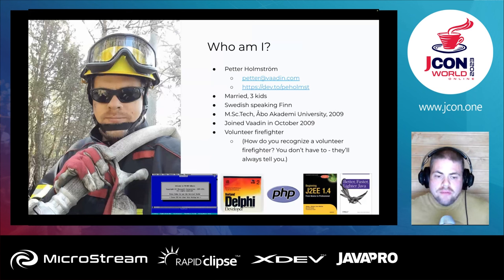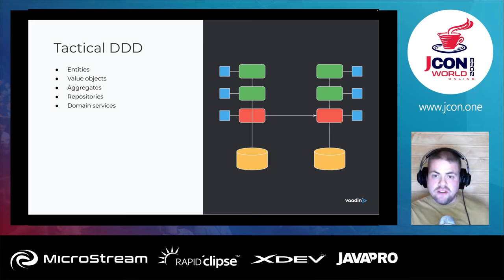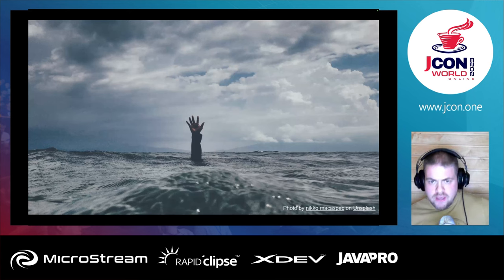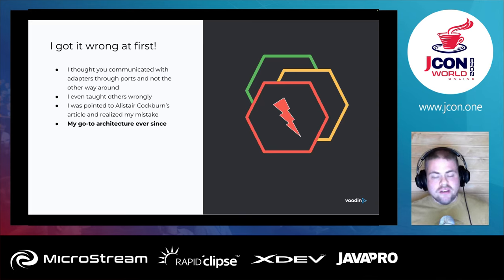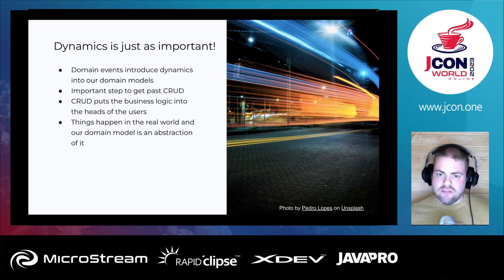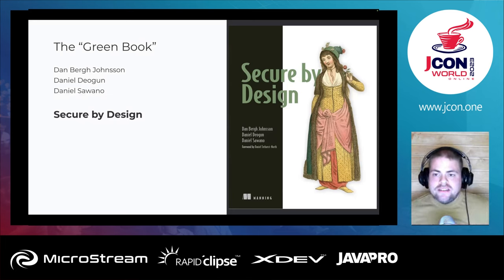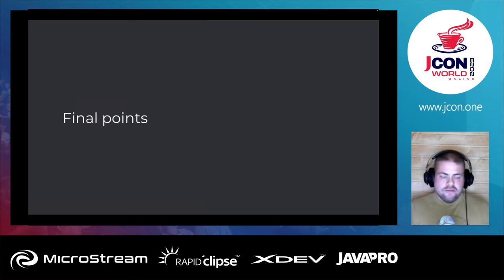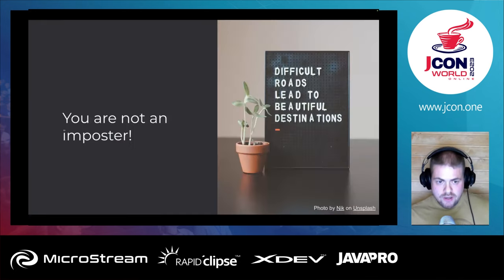Lessons Learned from 10+ Years with Domain Driven Design | Petter Holmström (EN)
I first got into Domain Driven Design (DDD) a little over 10 years ago. I needed to figure out how to get a project back on track and stumbled upon tactical DDD. It worked and I became hooked and wanted to use DDD for all my future projects. However, I was still a newbie trying to use a tool that I did not yet fully understand and the ride was far from smooth. The talk is going to be my own "DDD-coming of age" story: how I got started, what mistakes I made along the way, what I am experimenting with right now and also how DDD has helped me succeed in various projects. You don't have to be a DDD expert to follow this talk, but it helps if you are familiar with the basic concepts from before.

▬ Über uns: ▬